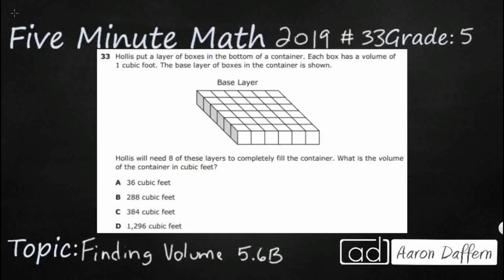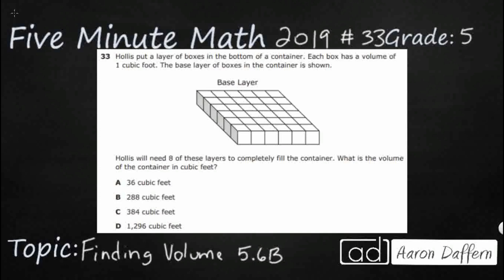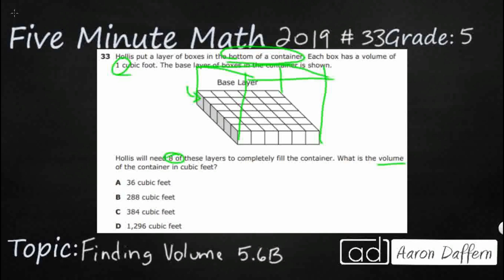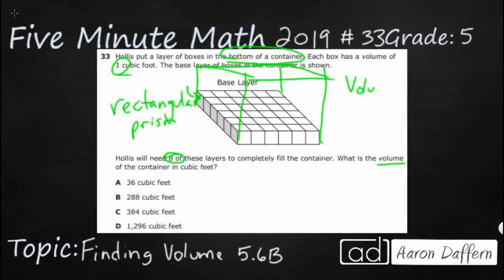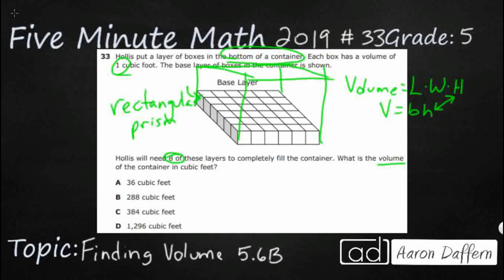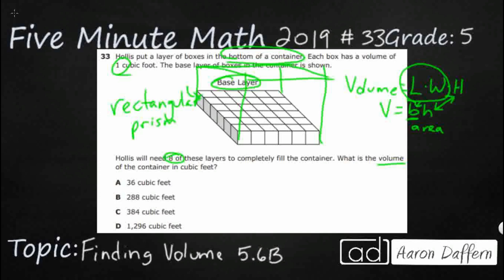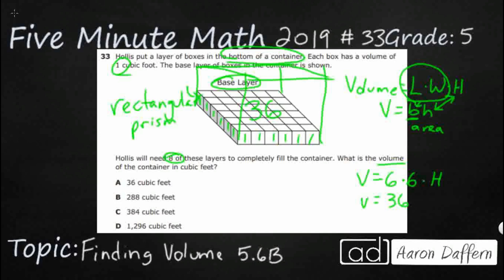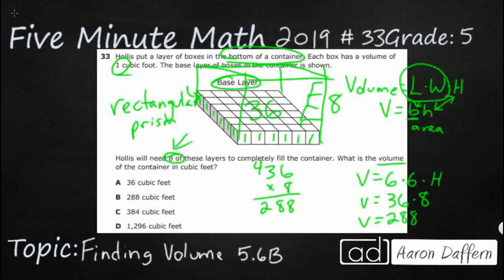5th Grade STAAR Practice Finding Volume (5.6B - #3)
Practice determining the volume of a rectangular prism with whole number side lengths in problems related to the number of layers times the number of unit cubes in the area of the base with a test item from the 2019 released STAAR test (#33 - 5.6B).